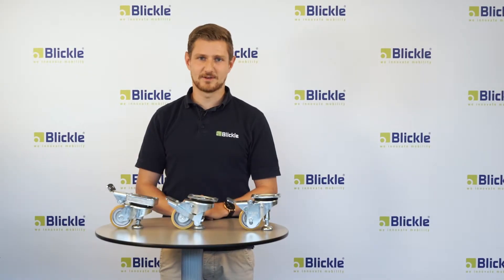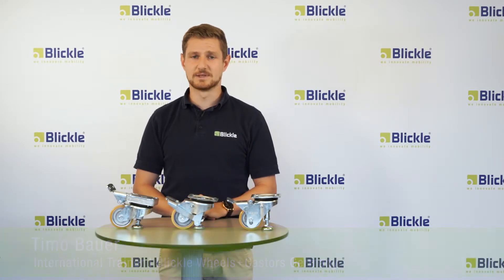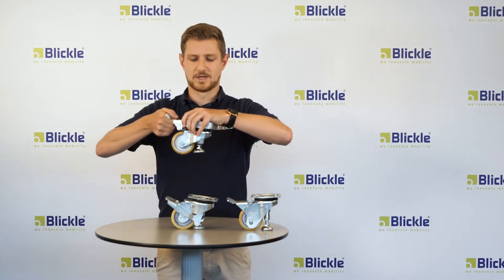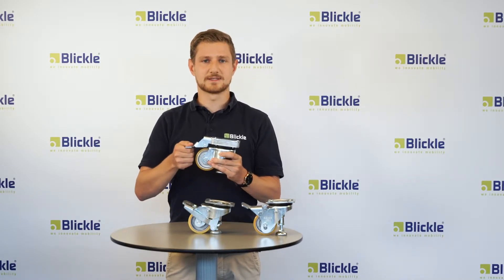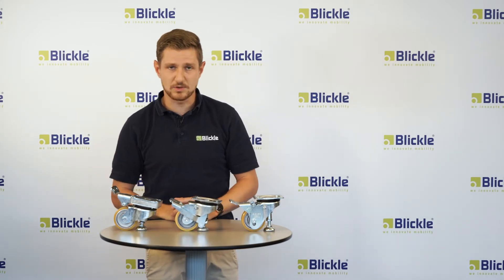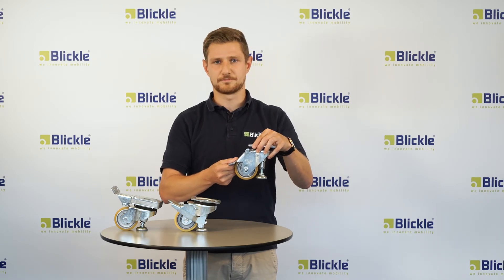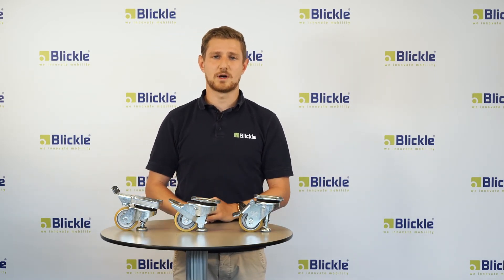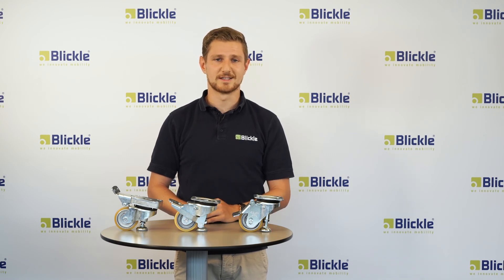Levelling castors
Blickle levelling castors are the perfect solution for mobile equipment, transport units and machinery which are frequently moved and then locked in place. They are frequently used for mechanical engineering applications, such as packaging machines, lathes and laboratory equipment. The same castor can be used to both get them in motion and lock them in place elsewhere. There usually is not enough space to use levelling feet alongside the castors. That’s why both functions were combined in the levelling castor. In contrast to standard locking systems, the wheel is raised when the truck lock is extended, removing the load. This protects the wheel and prevents flattening. The truck lock also keeps units secure and stable, even when used on heavy machinery.